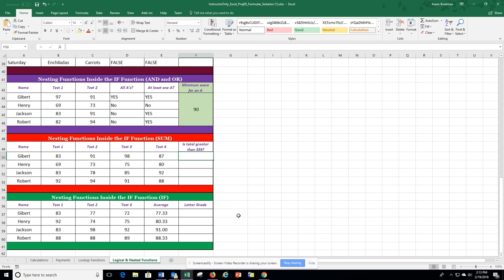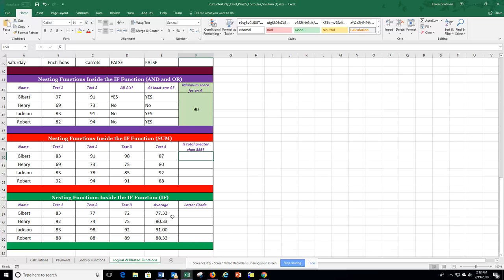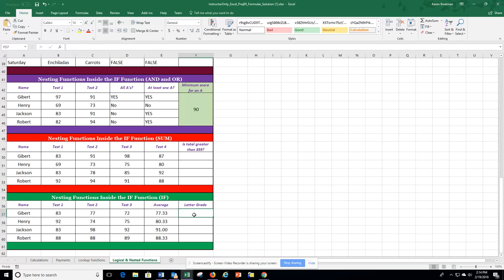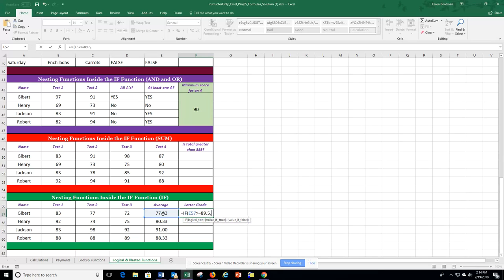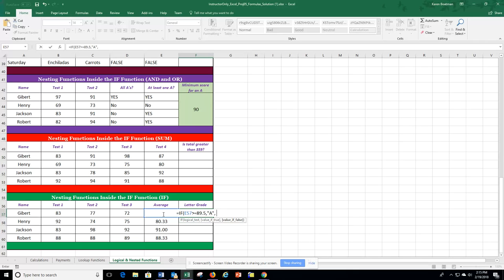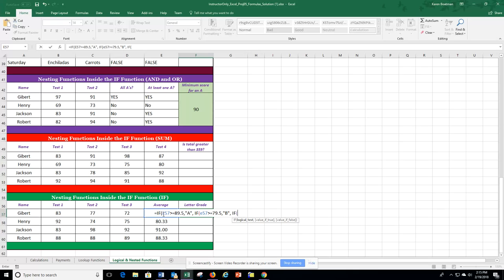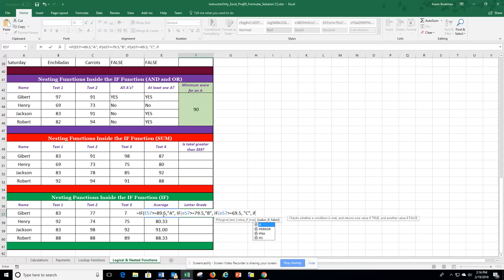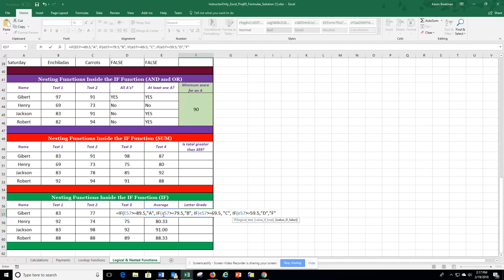Excel Project 5 Nested IF